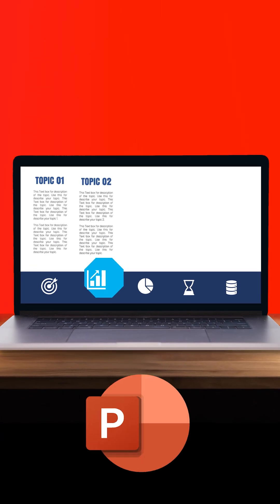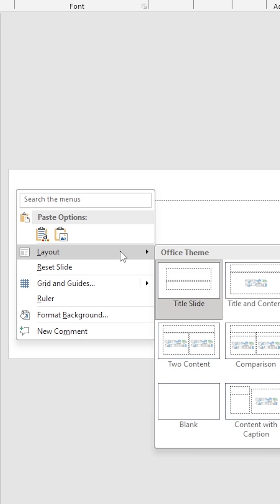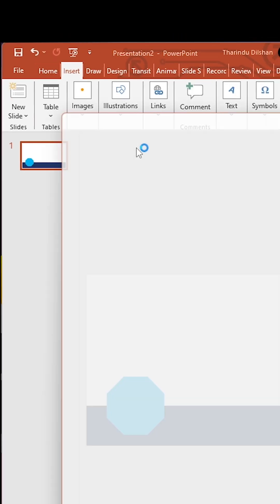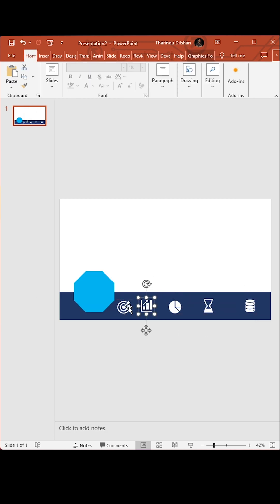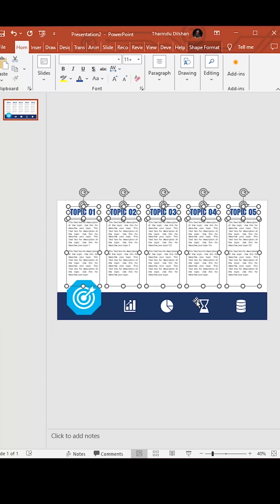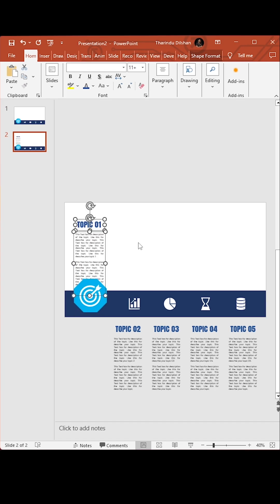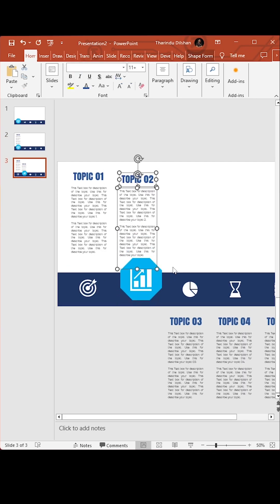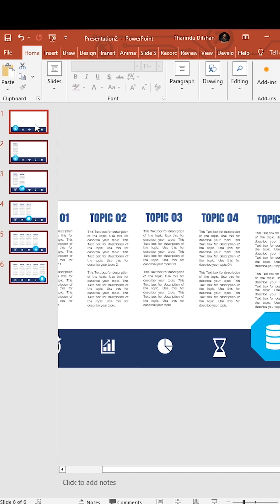Mind-Blowing PowerPoint Transition You’ve Never Seen Before!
Watch this amazing PowerPoint transition that will take your presentations to the next level! Whether you're a student, professional, or content creator, this smooth and creative slide effect is sure to impress.

Follow for daily PowerPoint hacks and presentation skills.